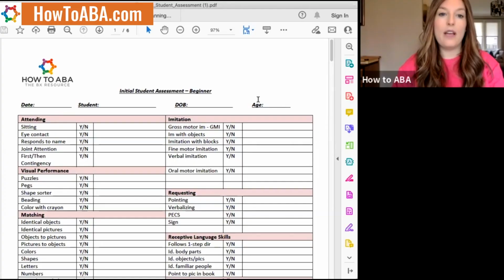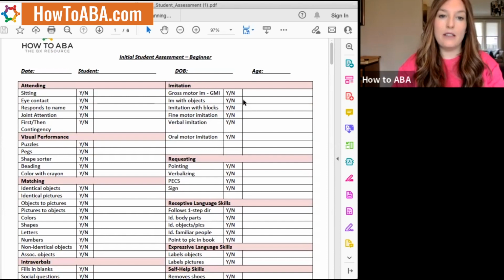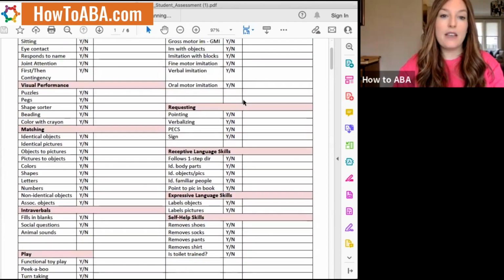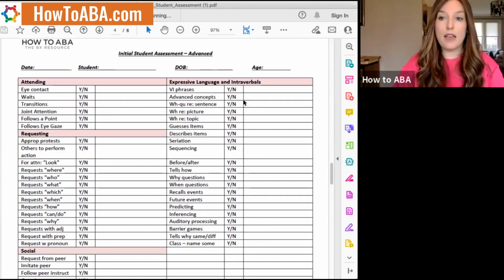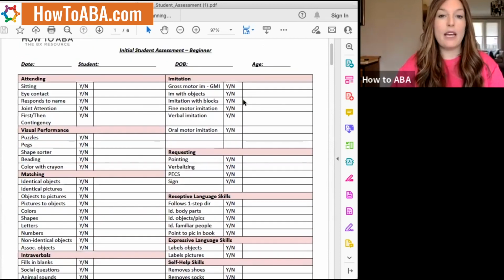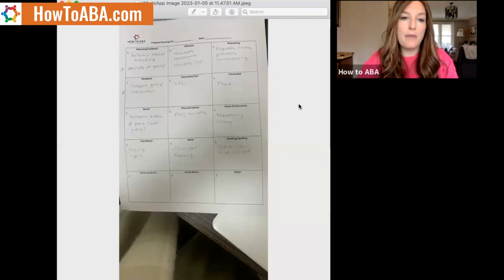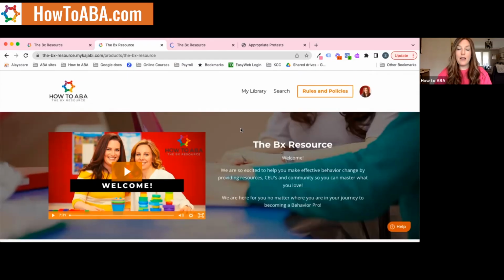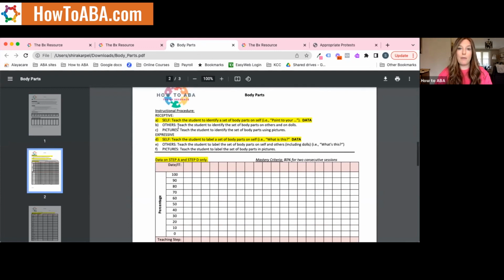How to Get Started in ABA | Guide to Assessments in ABA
How to ABA explains how to get started in ABA. We share a guide to assessments in ABA.

Professionals in the ABA space need to know what to do with assessments in aba and how to use program planning matrix in ABA, and in this video we will go over how to do that. An ABA assessment is a measurement of your client’s performance across several benchmarks, and we can use these assessments to create a curriculum.

If you enjoyed this video on how to use assessments in aba, be sure to subscribe to the channel for more ABA education videos, like this video and visit our website below.

How to ABA brings ABA tips for professionals in a quick and easy to understand way! Whether you are looking for applied behavior analysis advice, looking to understand ABA teaching procedures, just starting an aba program or have been in the field for a while, How to ABA has something for everyone. If you’re looking for free ABA resources, this is the place for you. This ABA education channel covers a wide range of topics like increasing language in kids, teaching a child with developmental delays, positive parenting solutions, becoming a BCBA, how to start an aba program and other practical aba resources that you can utilize in your practice.